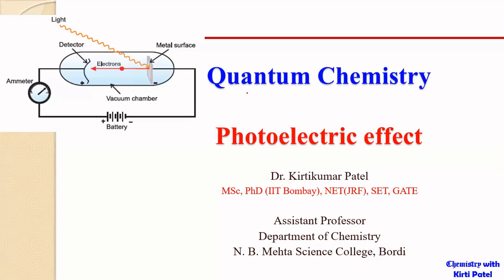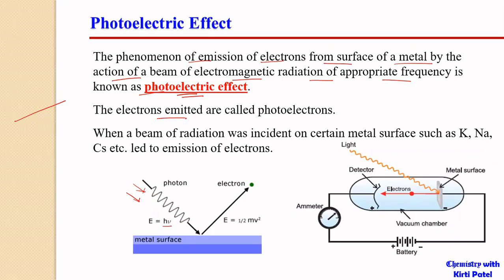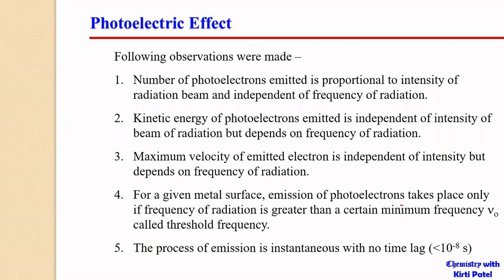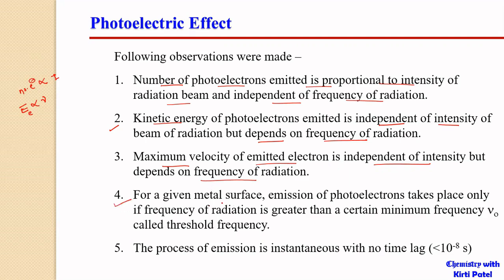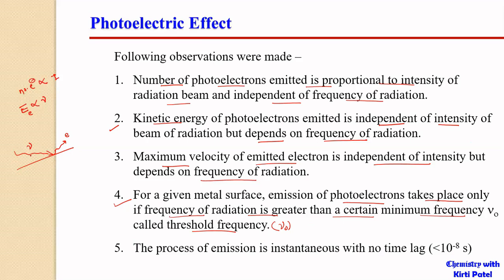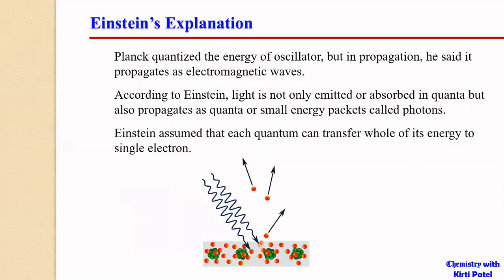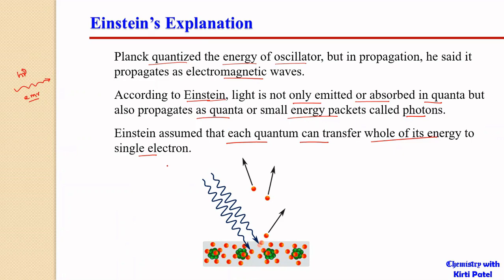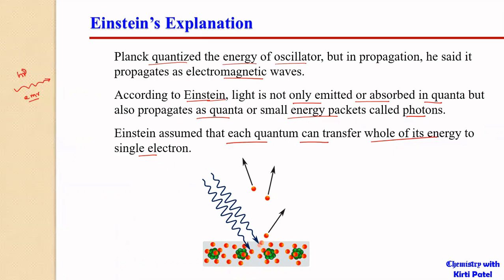Quantum Chemistry: Photoelectric Effect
This is second lecture in the series of Quantum Chemistry. It describes Photoelectric effect and Einstein's equation to explain the effect.